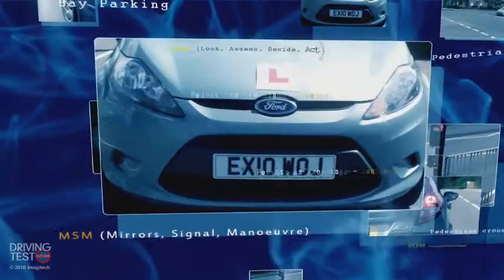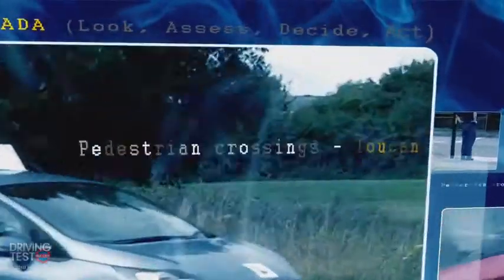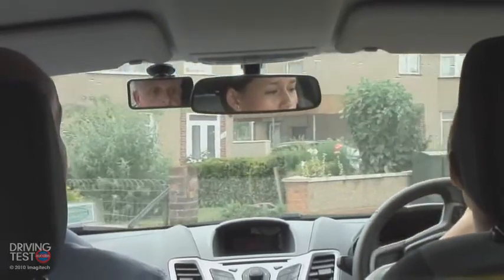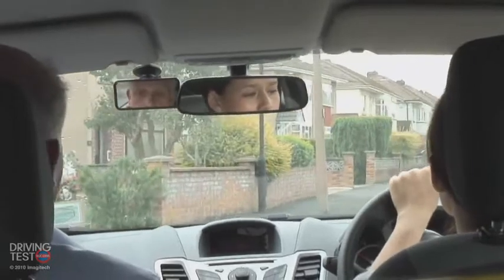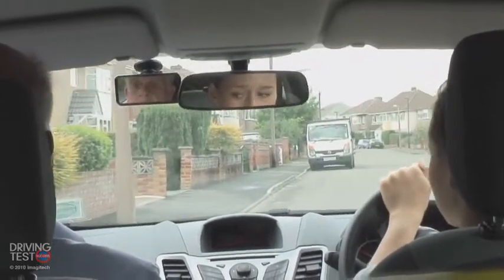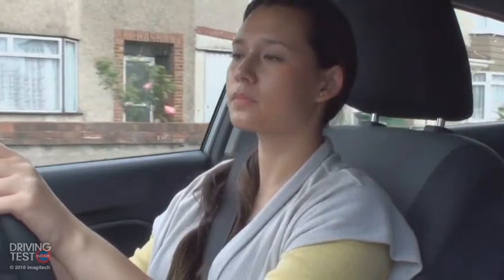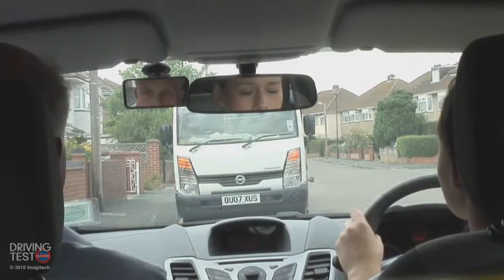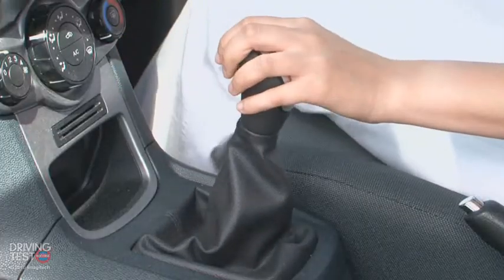Basic Driving Skills Stopping Safely